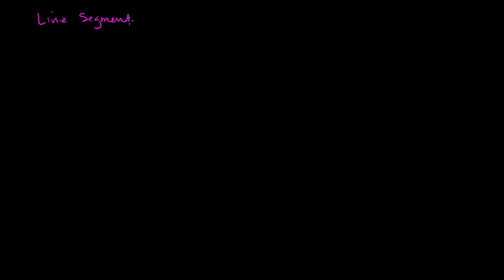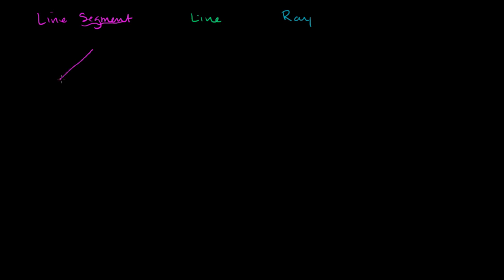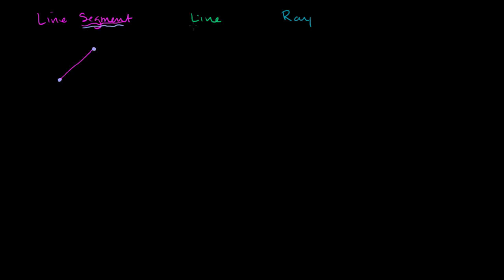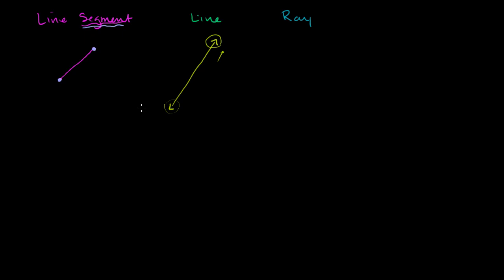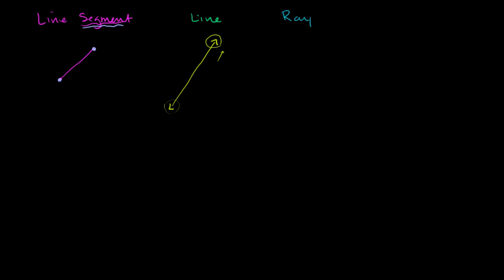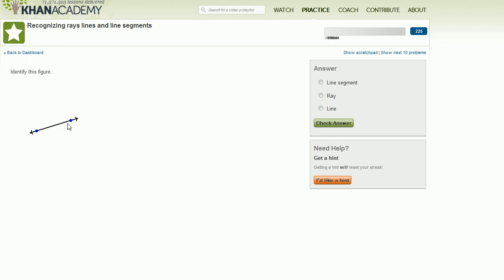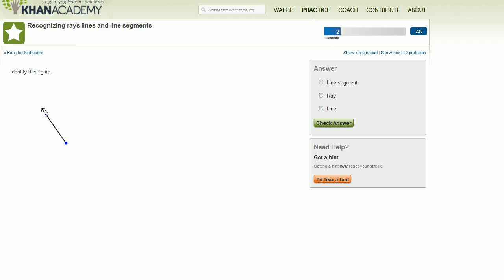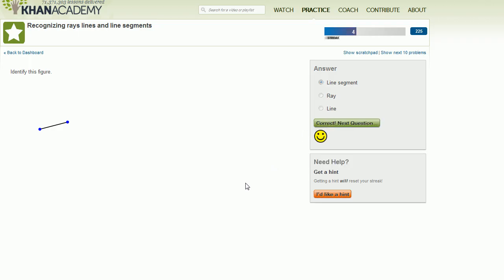Intro to lines, line segments, and rays | Geometry | Khan Academy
Courses on Khan Academy are always 100% free. Start practicing—and saving your progress—now

Let's get familiar with the difference between lines, line segments, and rays. Hint: a ray is somewhere between a line and a line segment!